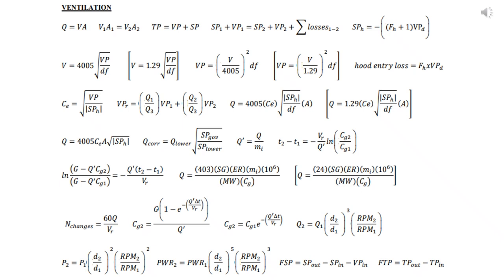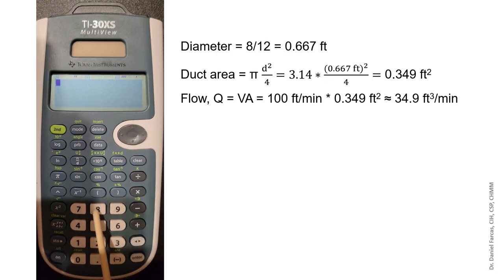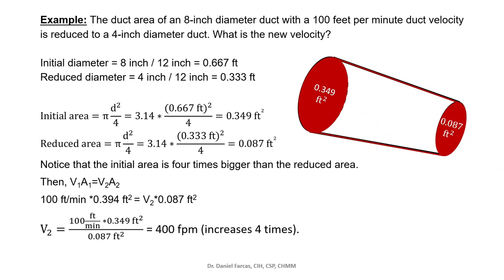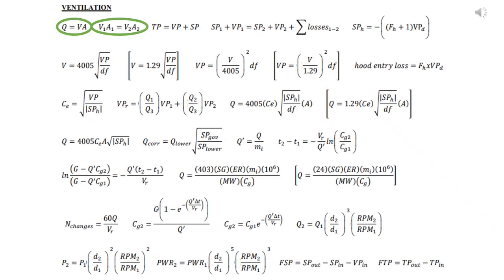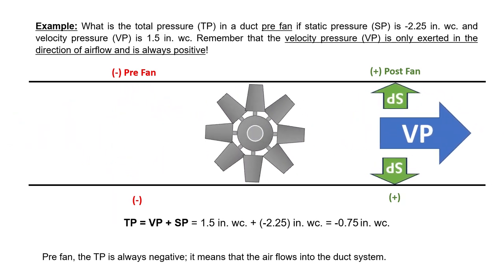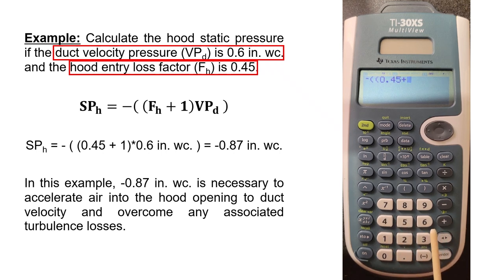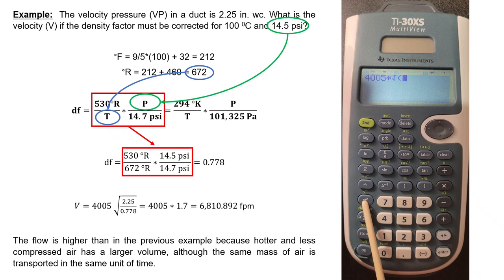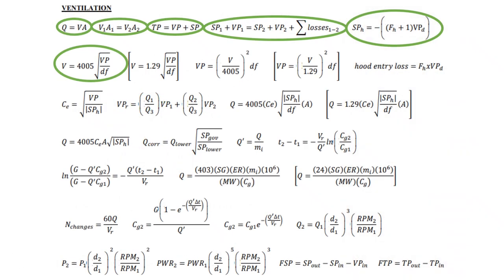VENTILATION - CIH Exam Equations Visually Explained by Dr. Daniel Farcas, CIH, CSP, CHMM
This is the VENTILATION section from the CIH Exam Equations Visually Explained and with Examples that accompanies the book “CIH EXAM Equations simply explained and with examples.”

About the Book: “CIH EXAM Equations simply explained and with examples” was written in an easy-to-understand manner for the young professional studying for the certified industrial hygienist (CIH) exam to help them understand the fundamental units used in the exams’ formulas and grasp the basic concepts of the calculations by rigorous explained examples. “CIH EXAM Equations explained and with examples” can also assist safety and environmental professionals in their daily work and decision-making process.